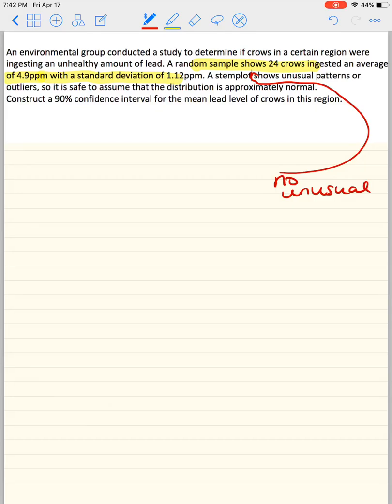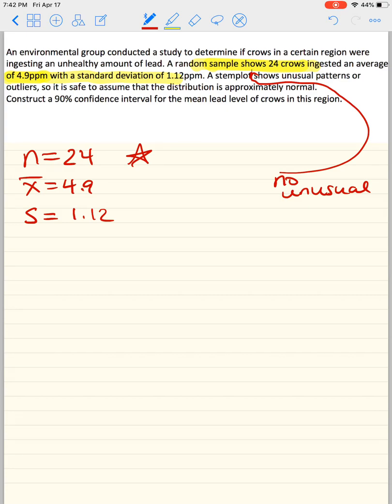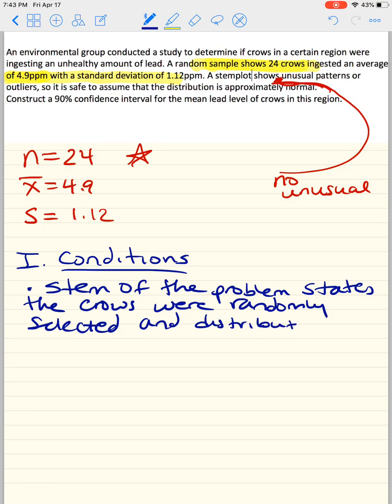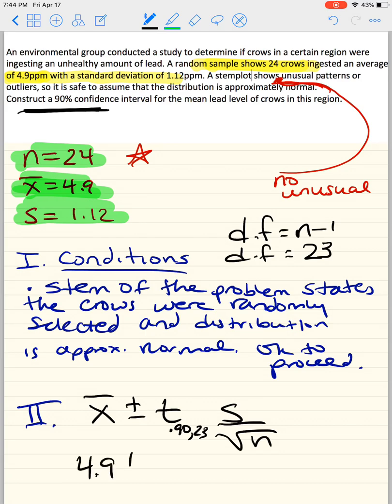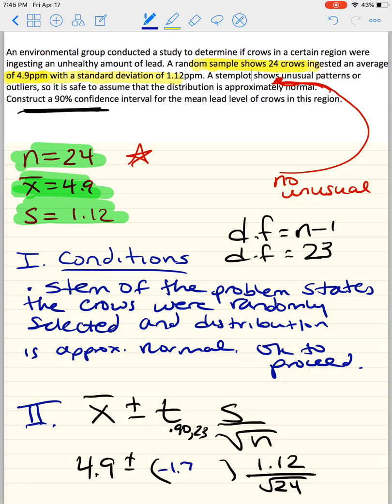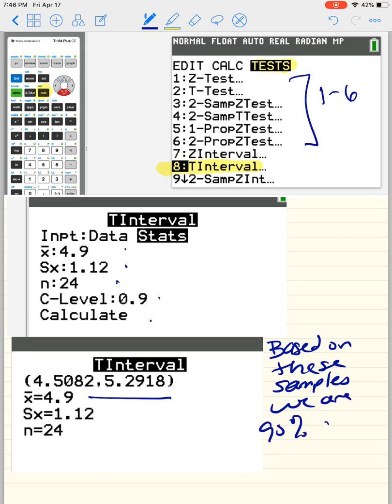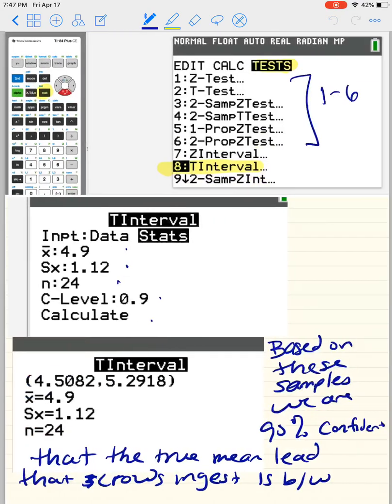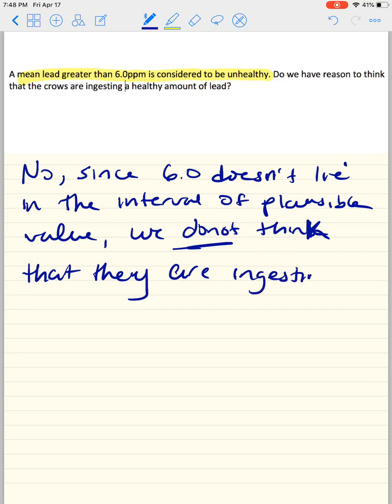Confidence interval II One sample t-interval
One sample t-interval
Average
Step by step calculator